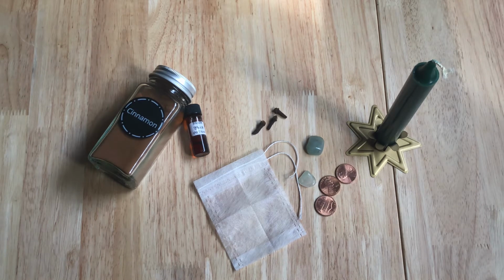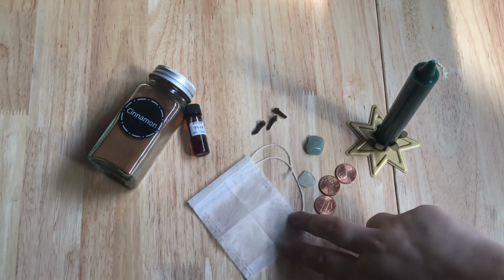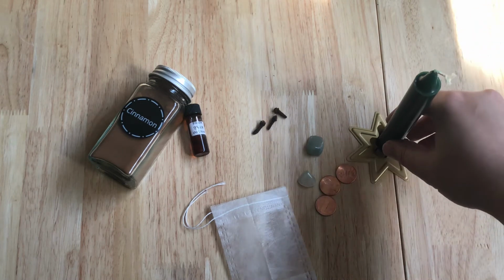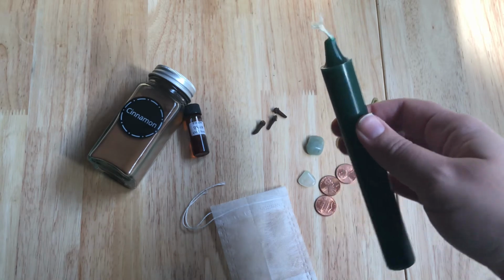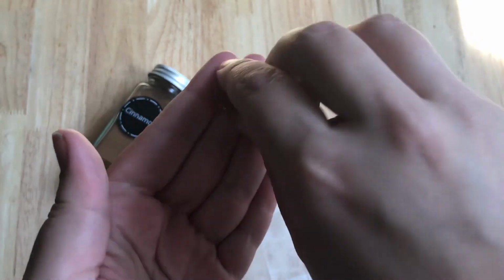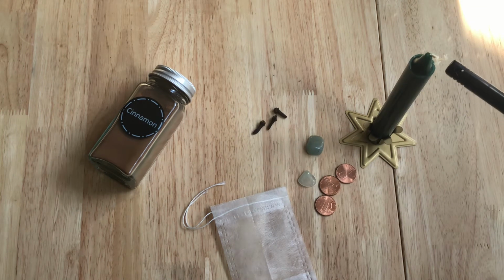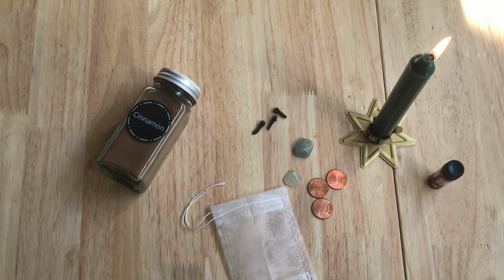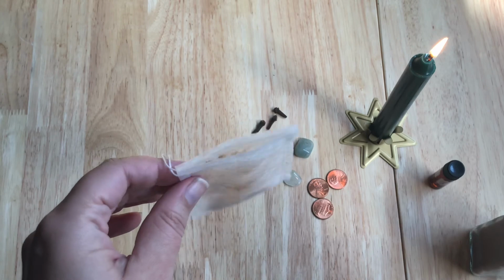Witch Wednesdays Friday Show - A Spell to Increase Wealth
⇨ PRODUCTS/COMPANIES I LOVE
↠ Amazon Favorites »

⇨ ABOUT
A weekly podcast covering all things witchcraft in the modern world, starting at the beginning, making this podcast a great resource for newbies and veteran practitioners who love to keep learning.

I started uploaded our episodes to YouTube to offer just one more way to find us and listen in. Have any ideas for future videos you'd like to see or topics you want to discuss on the podcast?